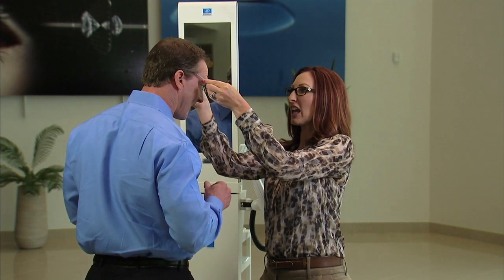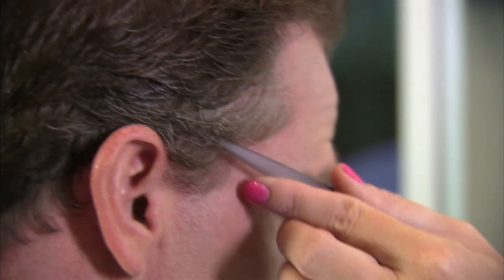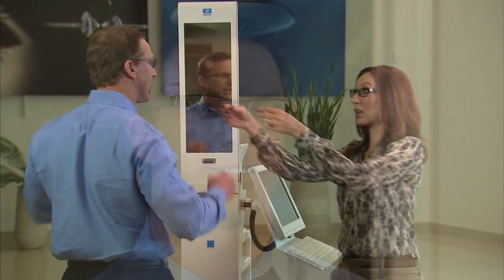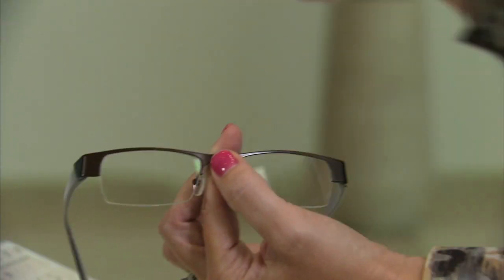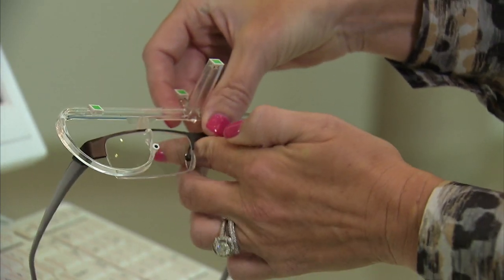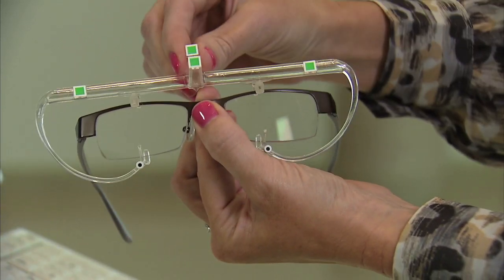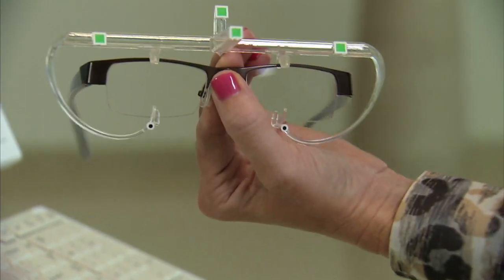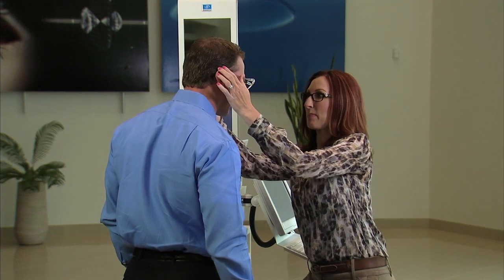Frame Clip Attachment - Video 3